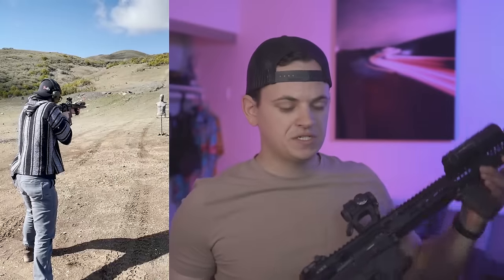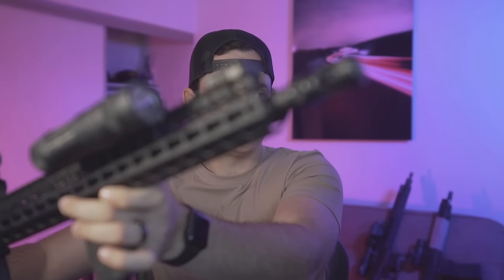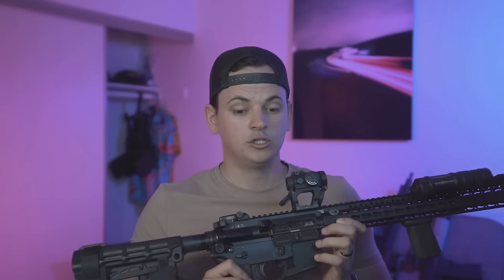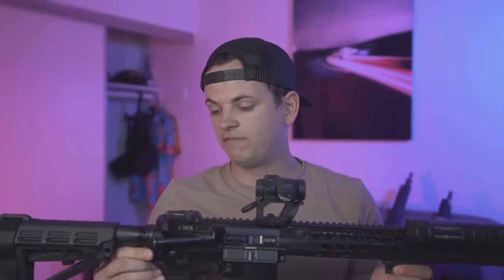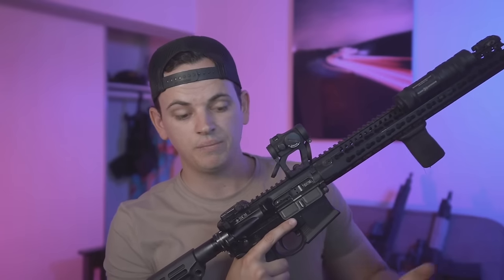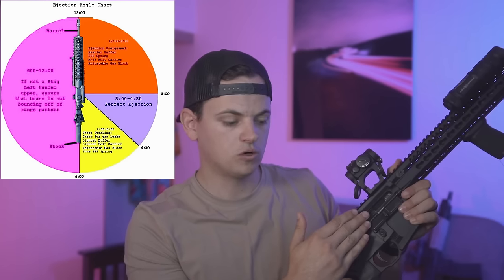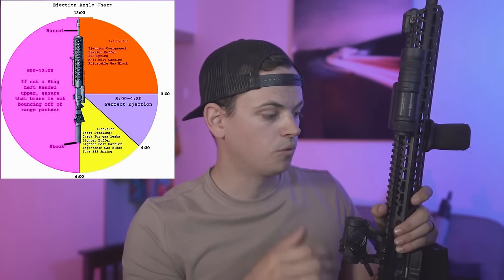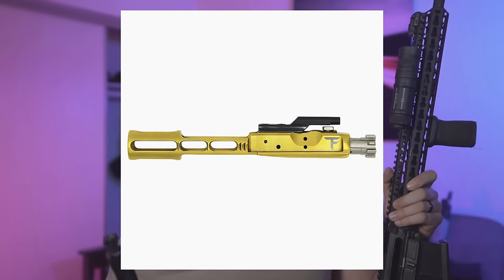How To ELIMINATE RECOIL on the AR15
I was pleasantly surprised at how well the manscaped products worked.

People keep commenting on some of my videos asking why my AR has "no recoil"
I'm going to teach you the concepts of how to mitigate the recoil by properly setting your AR15 up.
OVERGASSED GUNS ARE A PROBLEM!

MAILBOX:
Reno May
2665 Santa Rosa Ave #211

Tshirts and Merch - anything you buy directly supports the channel

Send things to my Mailbox:
Reno May
2661 Santa Rosa Ave
United States